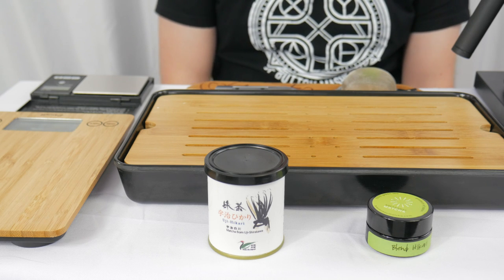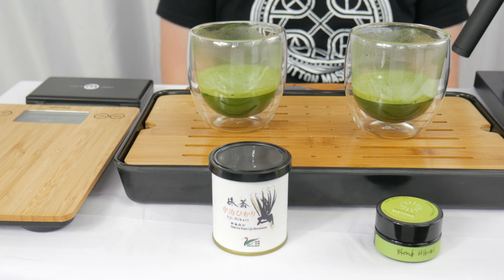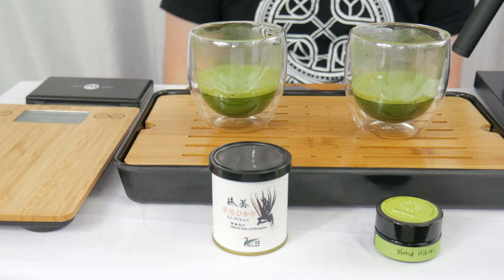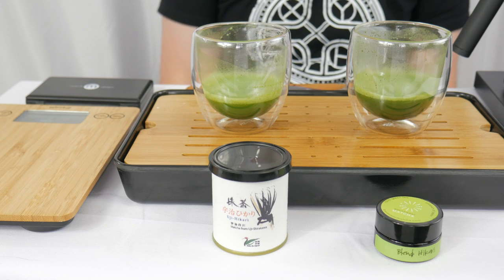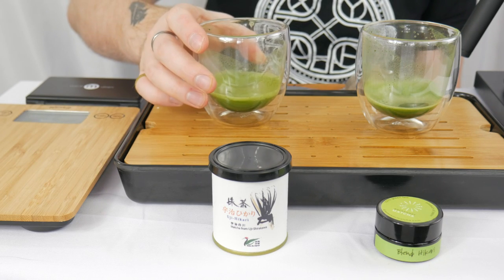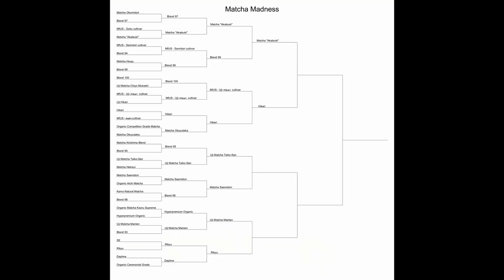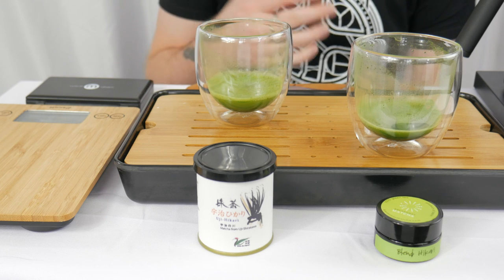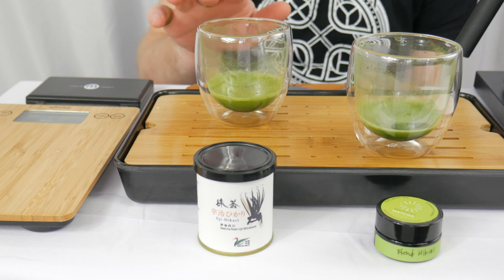Matcha Madness Round 3, Battle 2 (26)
In this round 3, battle 2 (26 over all), we're pitting Matcha from Uji-Shirakawa - Uji-hikari cultivar by The Tea Crane up against Blend Hikari by Breakaway Matcha. Who will move on to the next round?!

Timestamps:
Intro

Stagg EKG
Microgram Scale
Faux Bamboo Kitchen Scale
Panasonic G7 w/ 14-42 kit lens
SanDisk 64GB SD Card